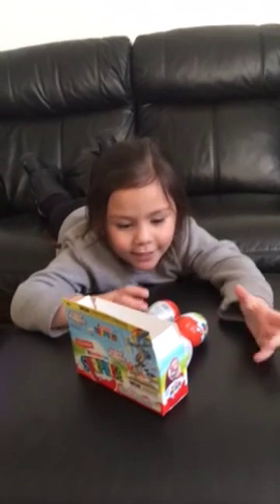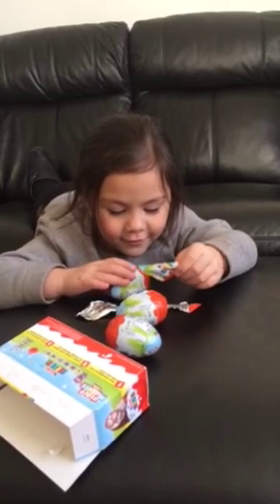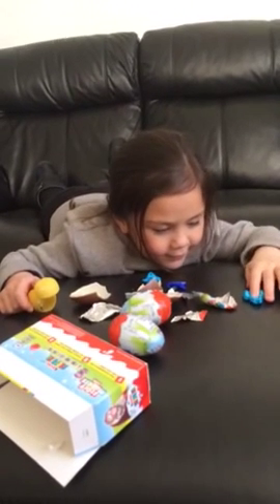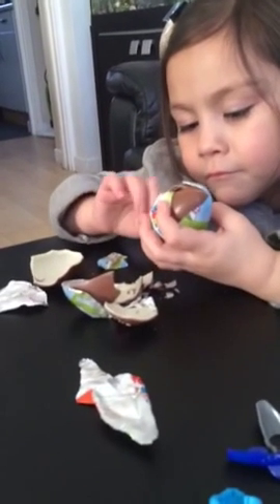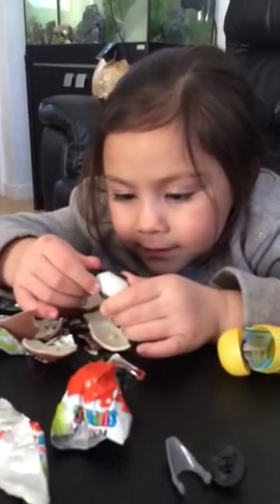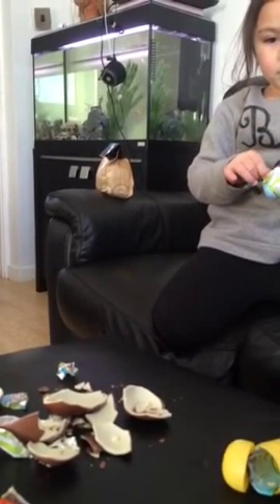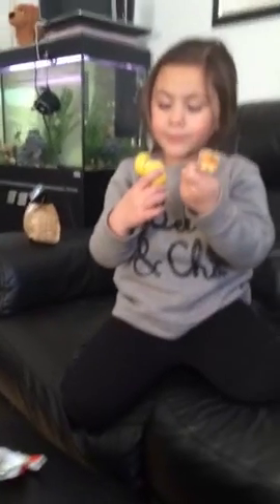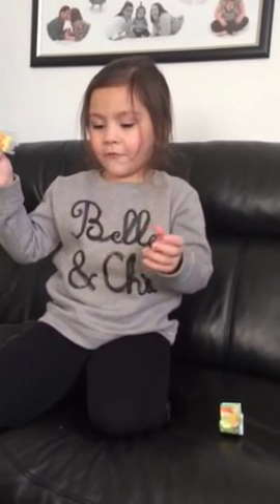Skye Subebe 3yrs - 1st Ever Surprise Egg Demo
Several months before her 4th birthday and after watching hundreds of Surprise Egg Videos, Skye decided to make her own Demo/Tutorial video for Surpise (eg Kinder) Eggs!